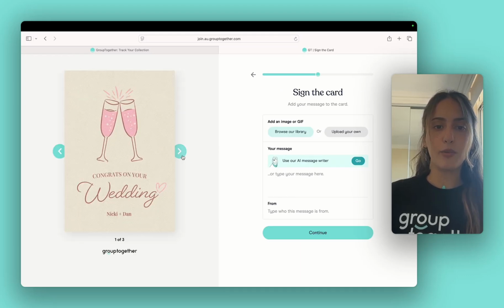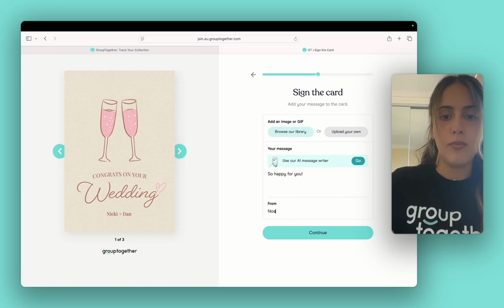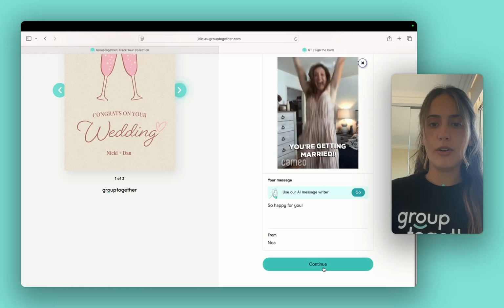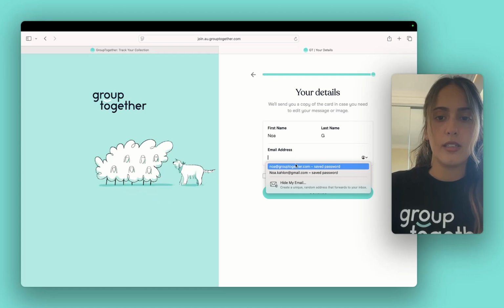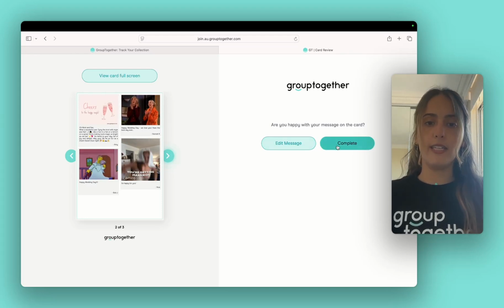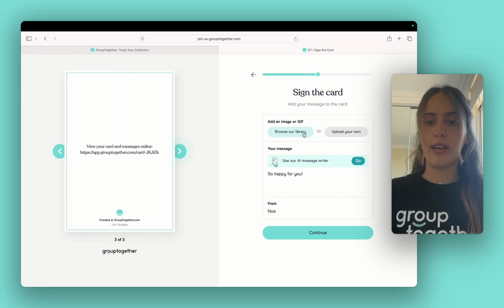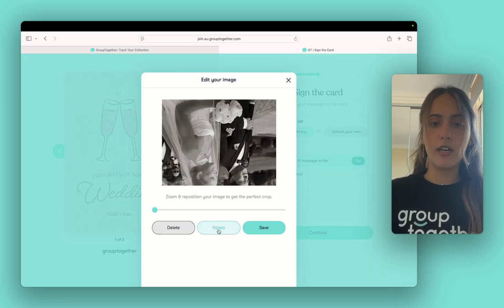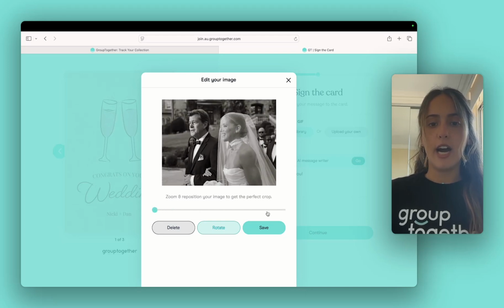How to Add or Upload Photos & GIFs to a GroupTogether Card (Signer Guide)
How to add a photo or GIF to a GroupTogether card, click your invite link and select Sign Only or Sign & Chip In. Type your text message, then select Browse our library to search for a GIF, or click Upload your own to add a personal photo. Use the built-in image tool to crop, drag, rotate, or zoom your image before saving. Preview your final layout and select Complete to publish your message.

Who This Guide Is For (Target Audience):

Workplace Teammates & Remote Colleagues: Add funny GIFs, team memories, or celebration graphics to farewell, maternity leave, or promotion cards.

Friends & Family Members: Personalize group birthday, wedding, or retirement cards with high-quality personal photos.

Class Parents & Students: Upload group photos or thank-you graphics for end-of-year teacher cards and coach appreciation gifts.

Key Steps Covered in This Video:

Previewing Existing Messages: Click through the card arrows to see existing notes from other contributors before adding yours.

Adding GIFs from the Library: Search and select animated GIFs directly using the integrated search bar.

Uploading & Framing Personal Photos: Upload your own image file and use the built-in framing tools to drag, rotate, zoom in, or crop faces into position.

Editing Before Submission: Re-open your message draft at any point during checkout to switch between photos and GIFs or update text.

Receiving Your Confirmation: Hit complete to submit your message and automatically receive an email receipt confirming your sign-off.

Live Chat Assistance: Need help cropping or uploading? Use the live chat button to have a real team member assist or upload the file for you.